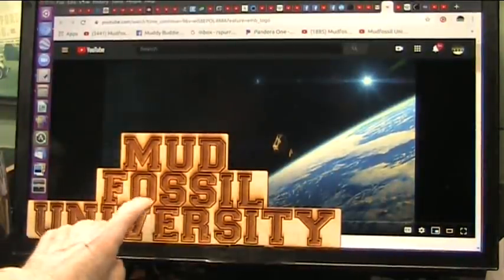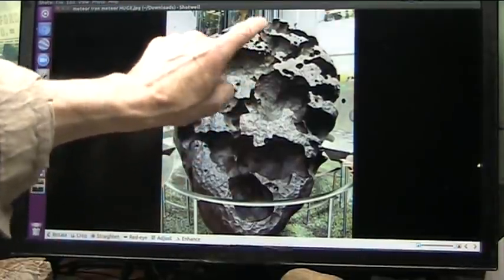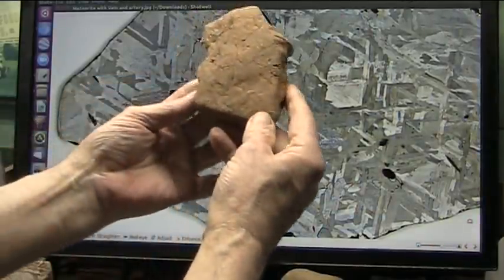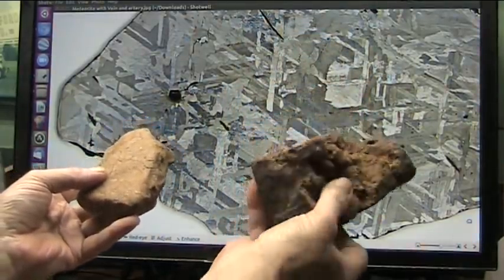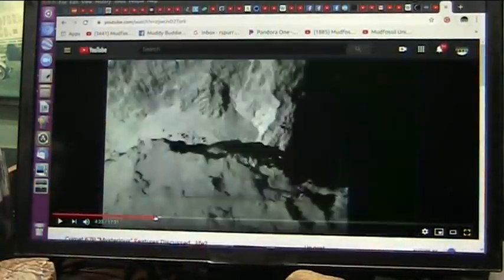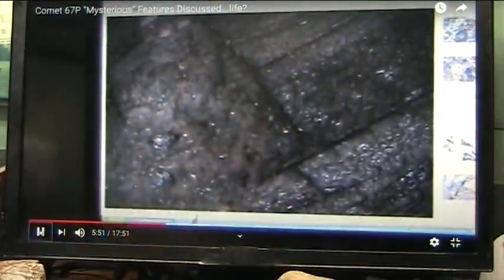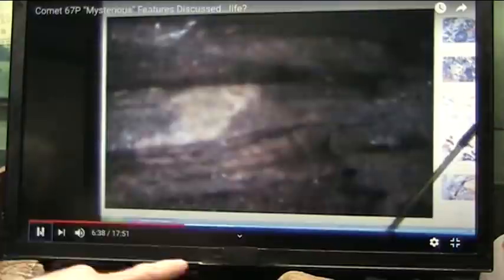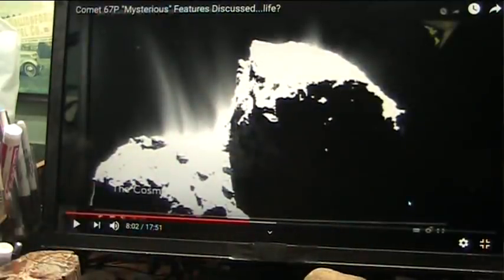Asteroid Approaching Earth Now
Comet 67P was landed on and is highly organic not what is claimed by NASA about comets being "SNOWBALLS of GAS and DUST". NASA knows that is wrong and still claims it.
 Asteroids and Meteorites appear to contain organic molecules even biological structure. You will see proof of these claims.